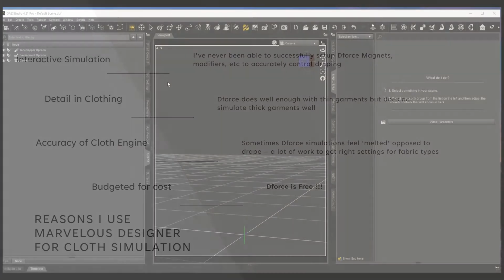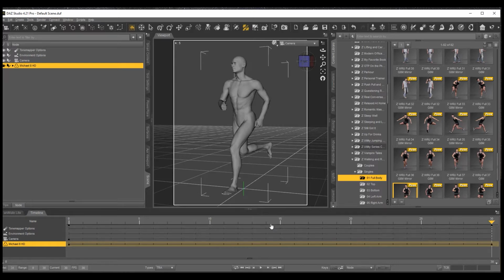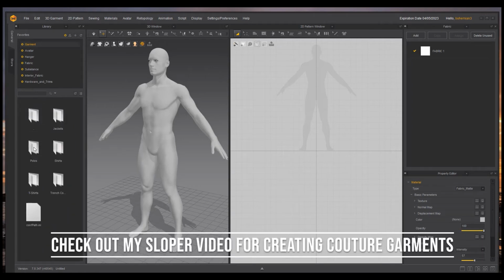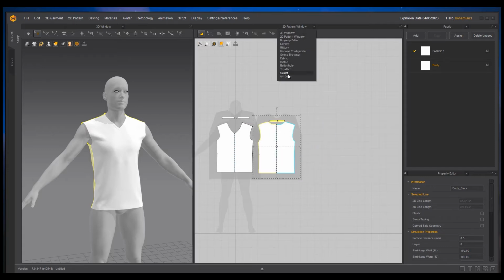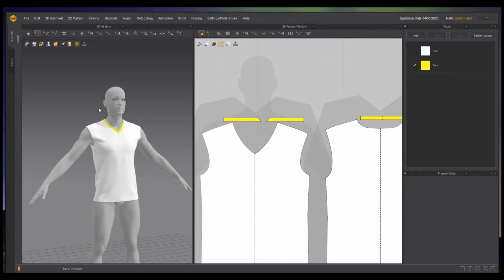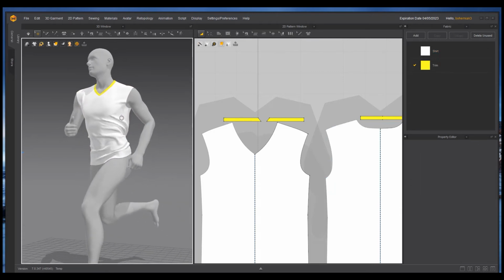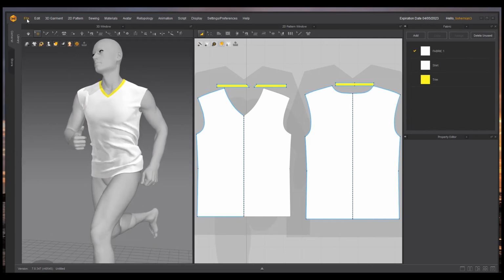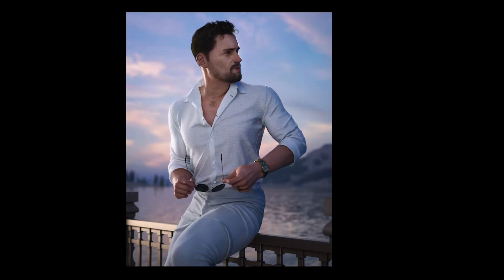Using Daz and Marvelous Designer to Drape Garments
An overview of the workflow use for posing in DAZ and using Marvelous Designer to drape garments for more realistic and visually interesting renders.  This method is one of many - if you have the animate plugin, you can use MDD export.  Currently I have not been able to get alembic to export straight to Marvelous Designer.

0:00 Intro
0:45 DAZ
2:07 Marvelous Designer
4:12 Animation and Cloth Simulation
6:44 Examples of renders using this workflow

Let me know what topics you'd like to see covered.

DAZ Forum Discussion Board - Let me know what topics you want to see covered.